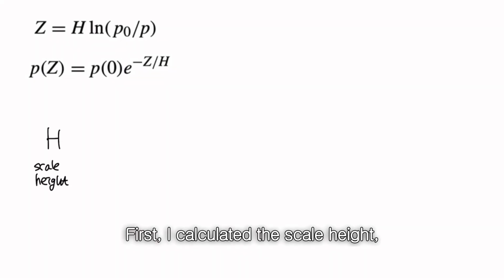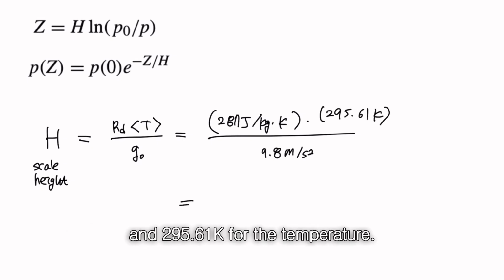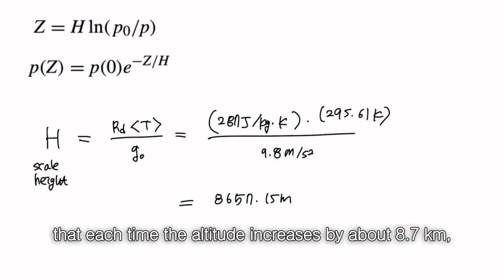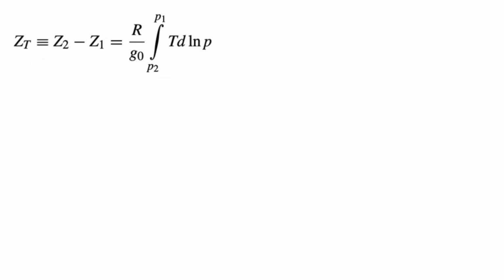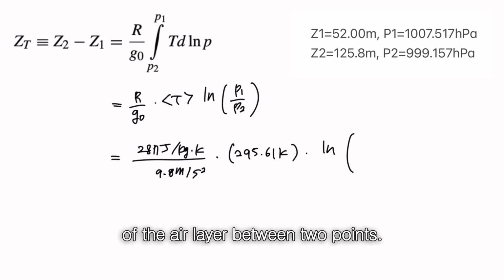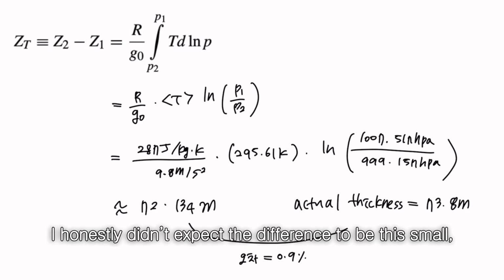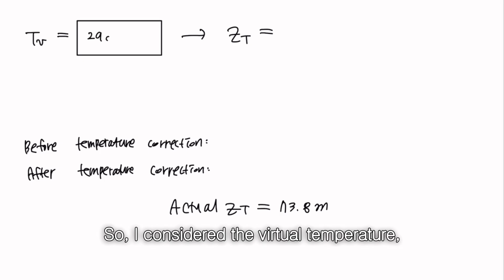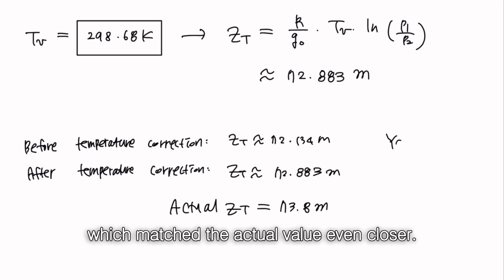[IAD] I Tested the Atmospheric EquationsAround the Campus